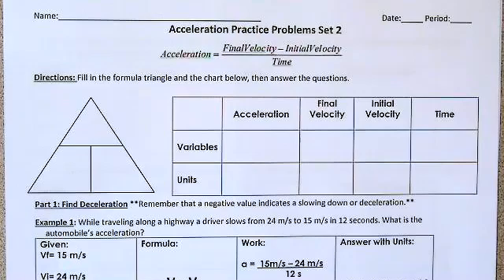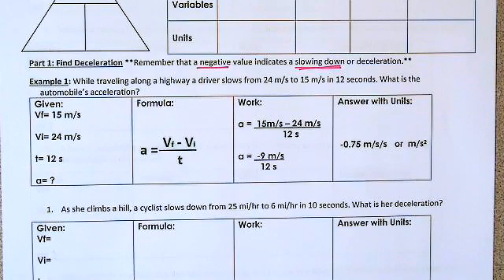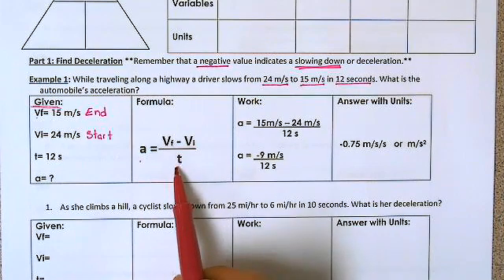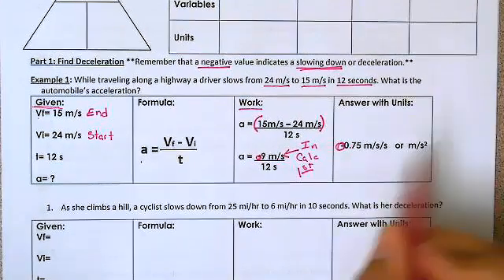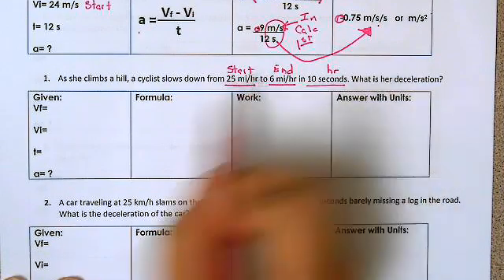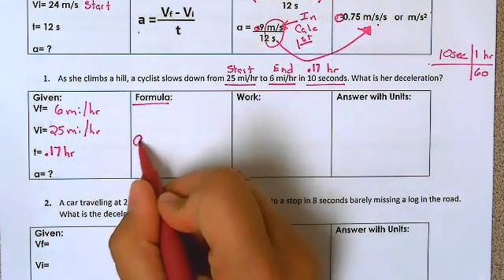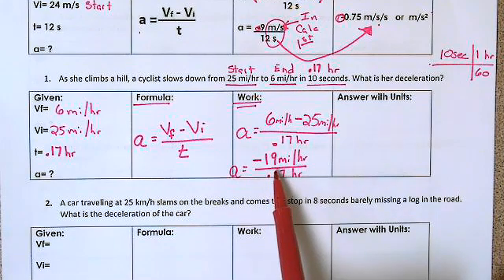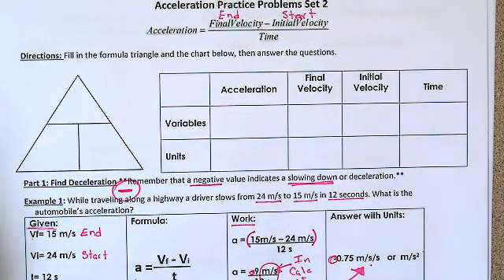Deceleration Tutorial - How to Calculate Deceleration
In this video you will learn what deceleration is and how to calculate it. This video goes with Acceleration Practice Problems Set 2 available on Schrei's Simplified Science Store on Teachers pay Teachers.